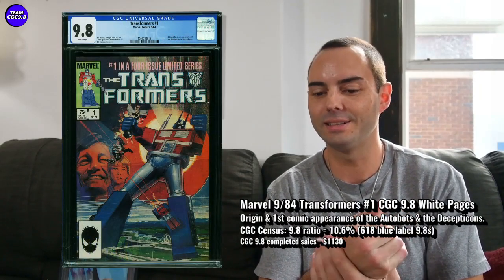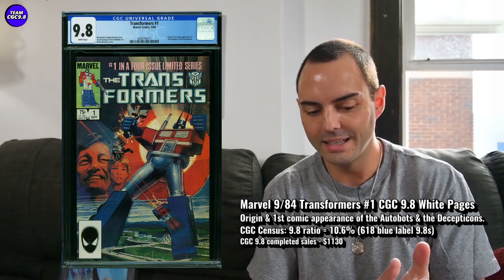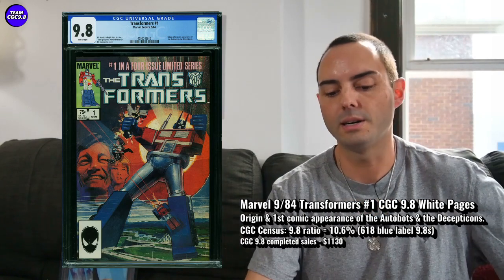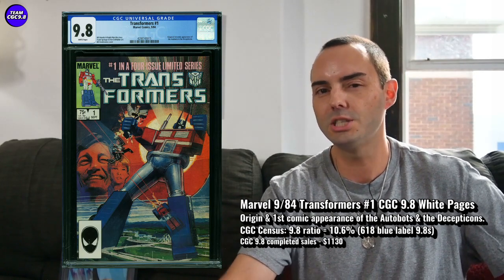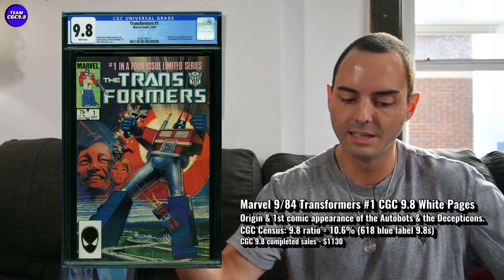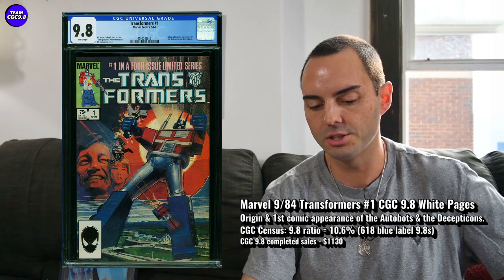This Mega Key CGC 9.8 Is On Sale